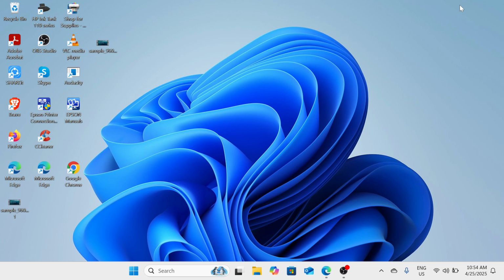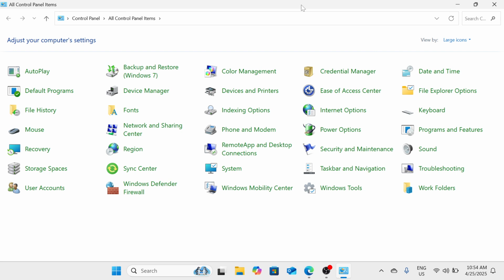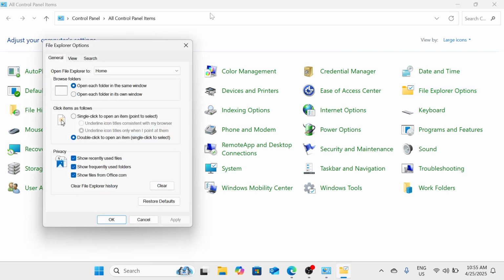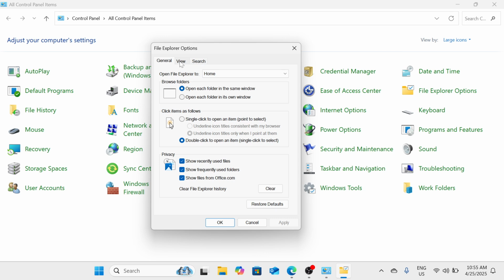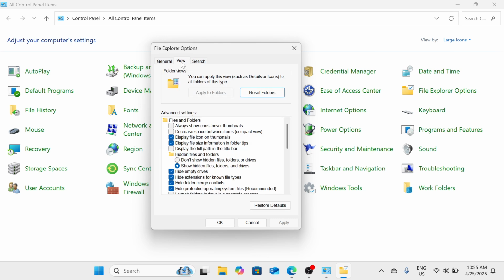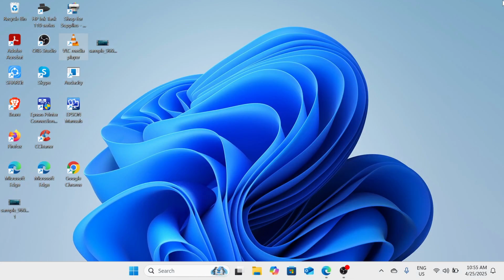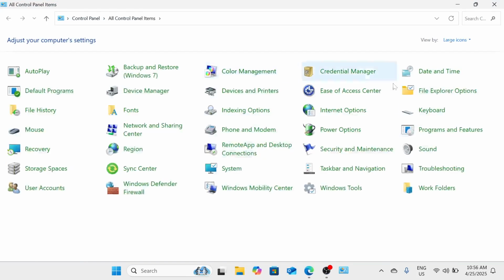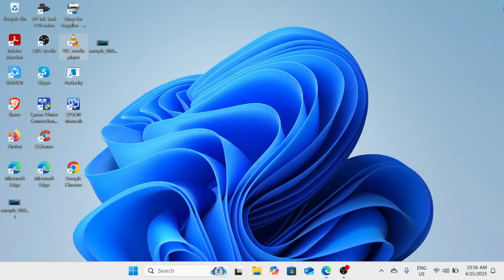EASY TUTORIAL to FIX Windows NOT Showing Thumbnails of Photo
Windows not showing thumbnails of your photos?
This easy tutorial will help you fix the issue quickly!
Follow our simple steps to restore your photo thumbnails in no time.
Get your files back to normal and enjoy easy navigation again!